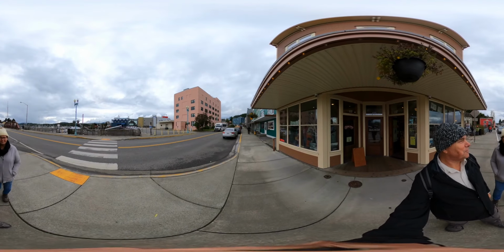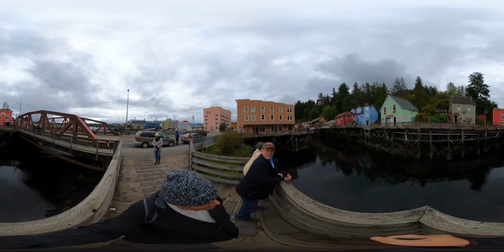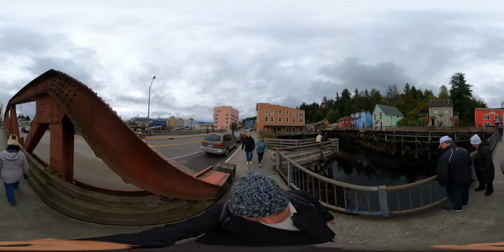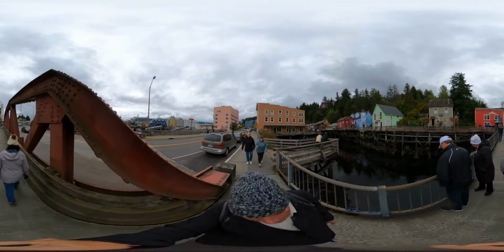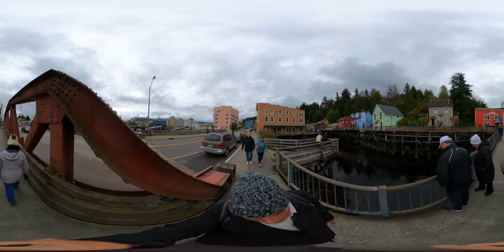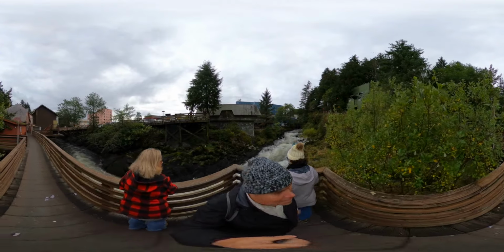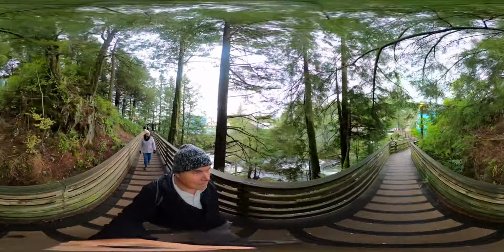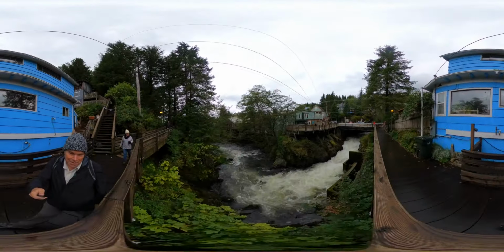360° Creek St. & Married Man's Trail in Ketchikan, Alaska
We take a walk on Creek St. to Married Man's Trail in Ketchikan, Alaska.

This was recorded in September 2023.